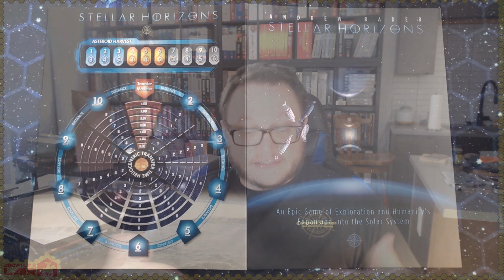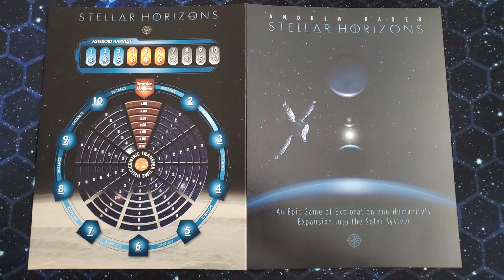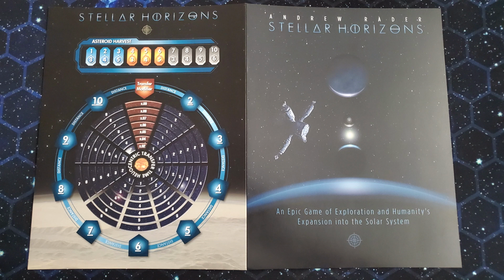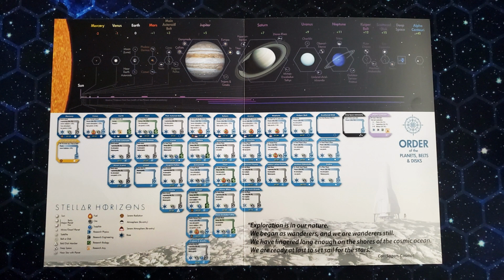Ardwulf Reviews: Stellar Horizons